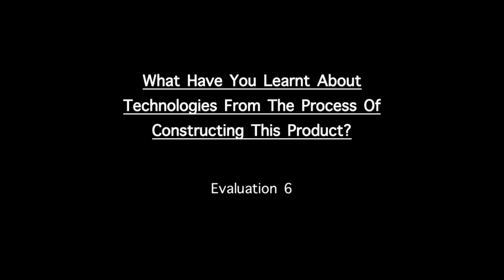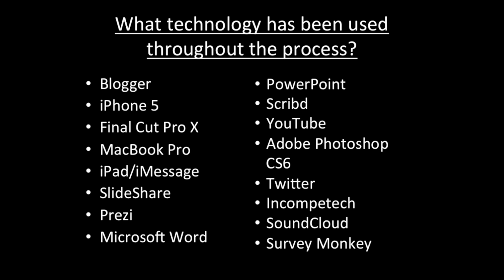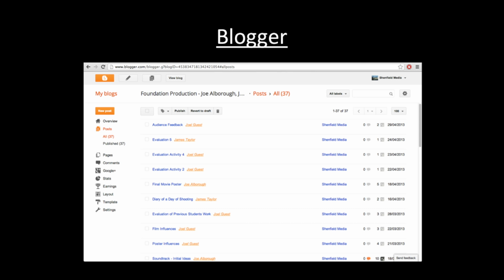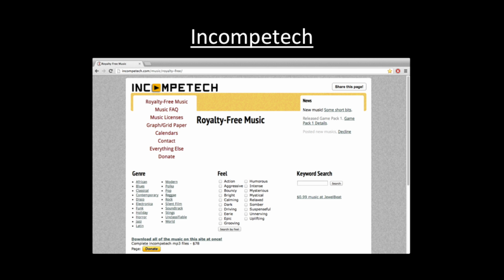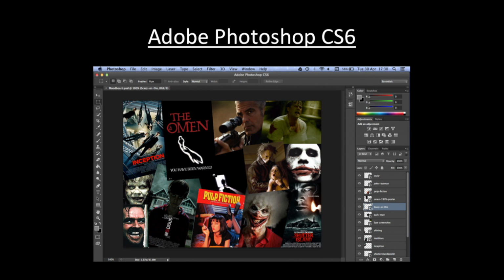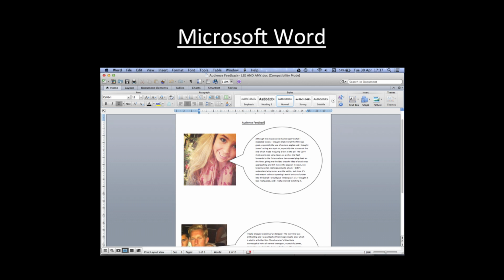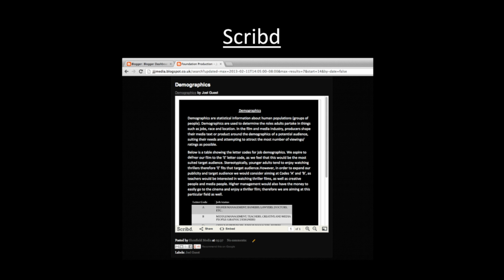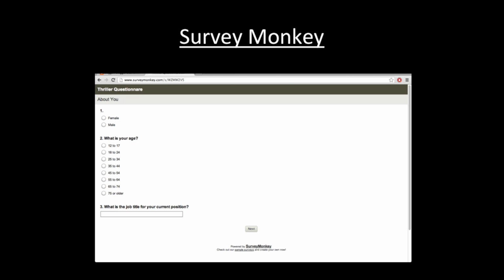Evaluation 6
Evaluation 6 by Joe Alborough